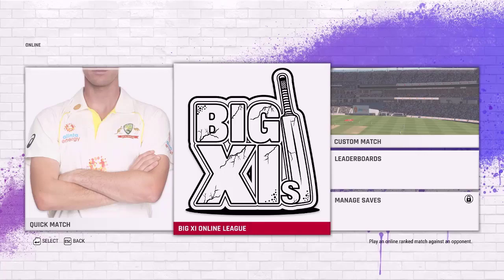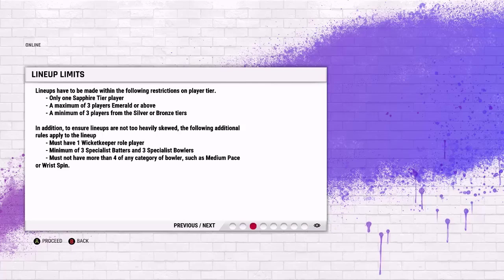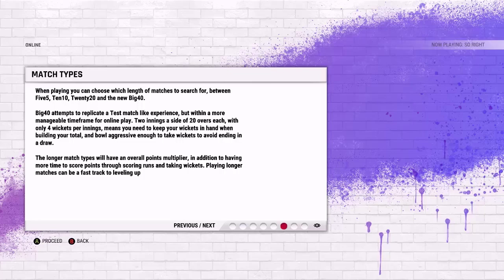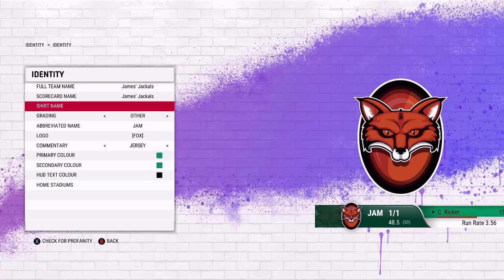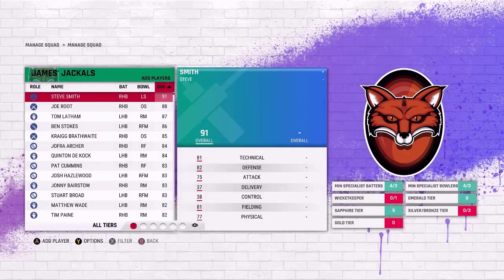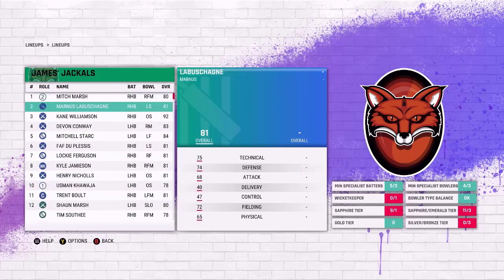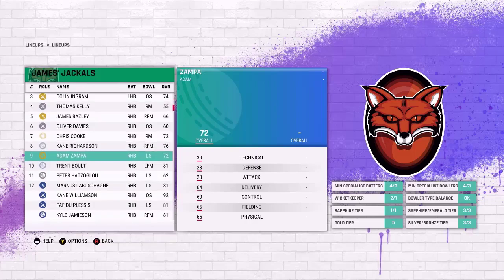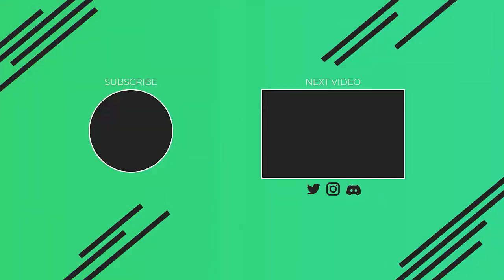BUILDING THE DREAM TEAM! - Big XI Online League #1 - Cricket 22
Today we build our Big XI for the Online League that has just launched for all platforms across Cricket 22! Who will have the privilege of making the James’ Jackals side ahead of the inaugural season of the Big XI Online League?

Let me know your Big XI side in the comments down below! ⬇️

We will be playing some online games on Steam, so as a precaution warning, expect some hackers.

Check out the playlist below for all the episodes to come!